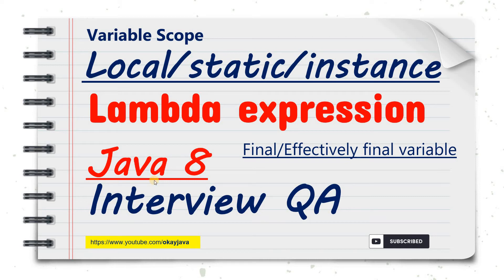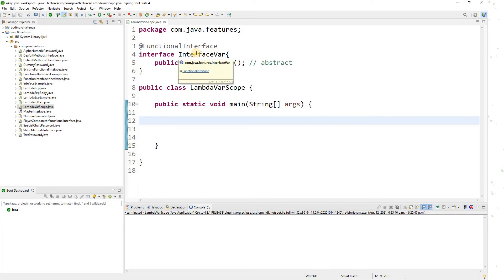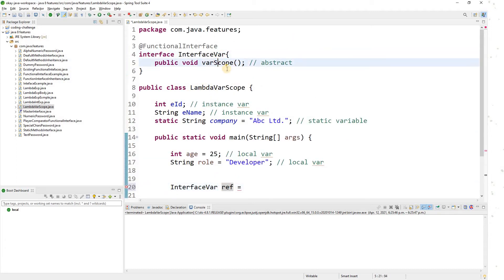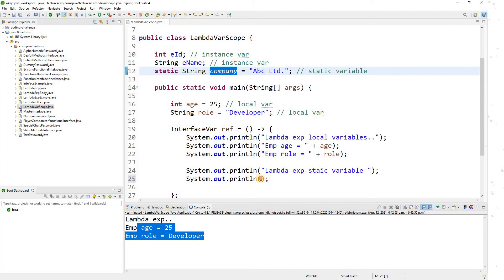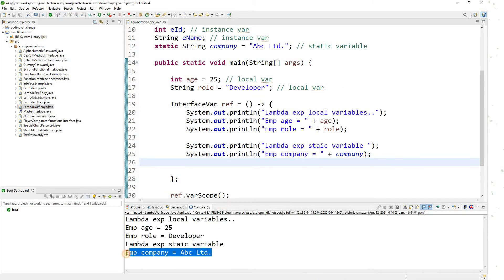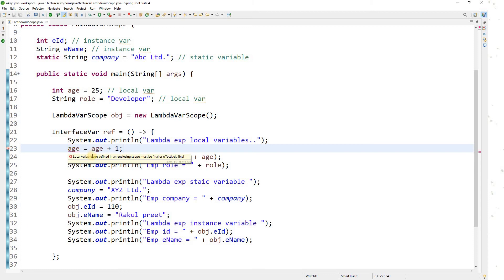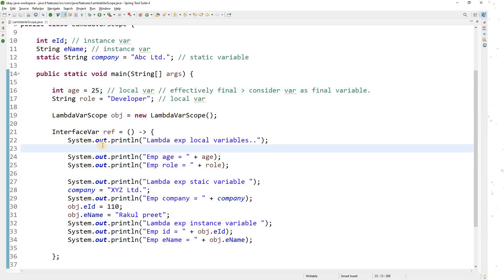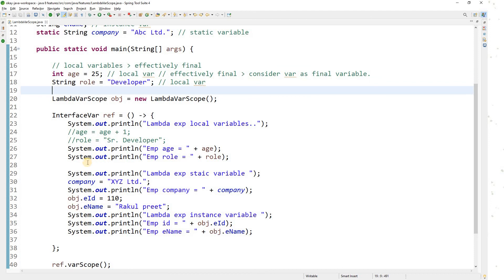Lambda expression variable scope interview questions | java 8 interview | okay java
Java 8 Lambda expression Interview Questions

Variable Scope in Lambda exp
Lambda expression is capable of accessing variables declared outside the lambda function body

Local variables : declared with in the method itself
Instance variables : declared outside of the method / class level variables
Static variables : declared using ‘static’ keyword

What is final variable or effectively final variable ?
The effectively final variables refer to local variables that are not declared final explicitly and can't be changed once initialized

“Effectively final” variable. It means that a non-final local variable whose value never changes after initialization is called “Effectively Final”.

1) Java 8 realized the pain of declaring local variable final every time a developer used lambda, introduced this concept, and made it unnecessary to make local variables fina